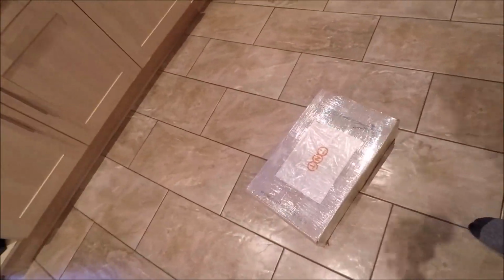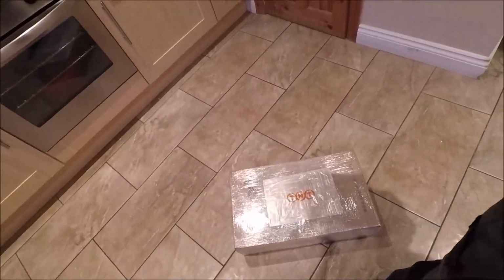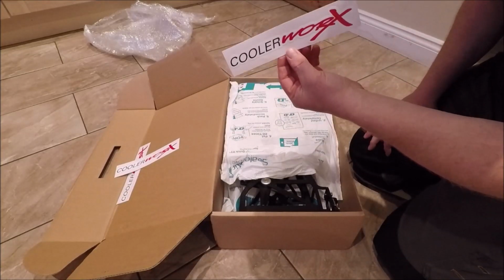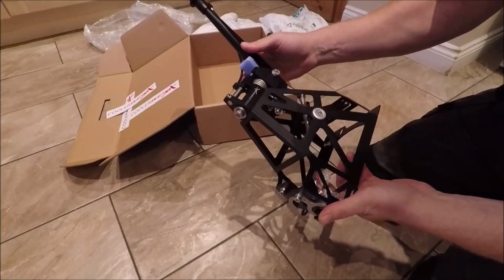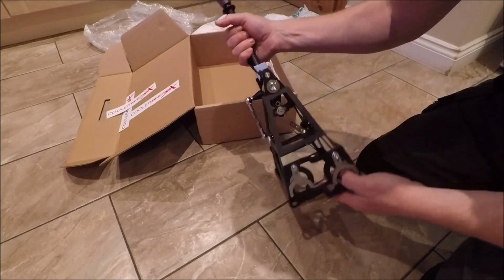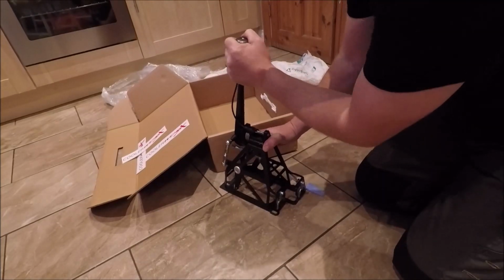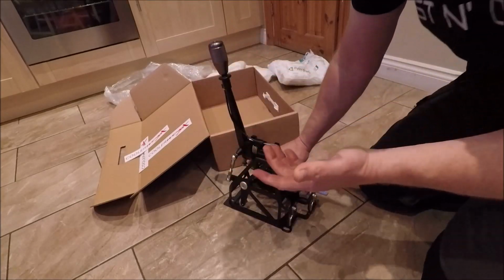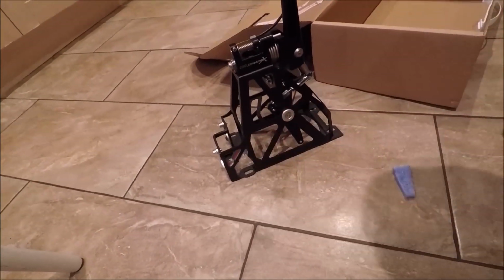COOLERWORX short shifter unboxing, fiesta st180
This is me un boxing my coolerworx short shifter fro my mk7 fiesta st 180. full fititng video coming soon

Fiesta st 180 list mods so far ;
scorpion sport cat
R sport PRO 400 gen2 intercooler
itg air filter
R sport crossover
R sport hot side pipe kit.
pumaspeed short shifter
Rsport baffle sump kit
Maxd out stage 2r cat safe crackle map
miltek non res exhaust
Delta styling front bumper , splitter , side skirts
GFB DV
Meister r clubrace coilovers
Endless me22 pads